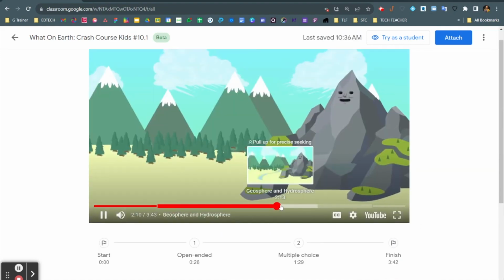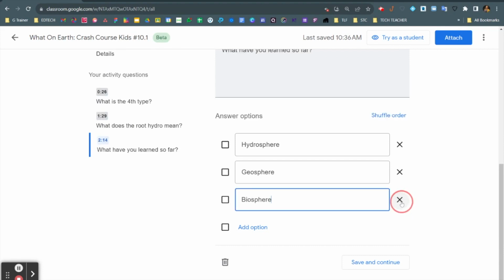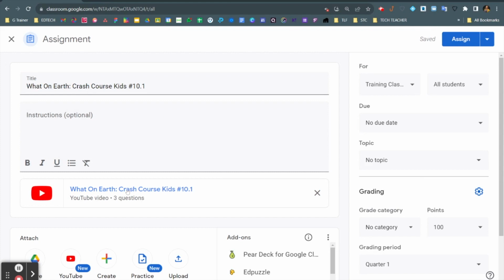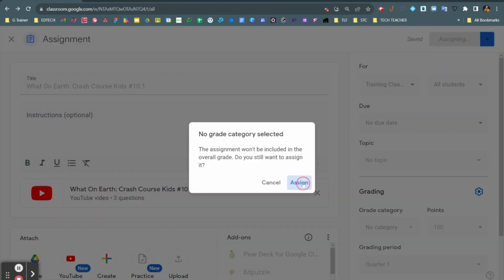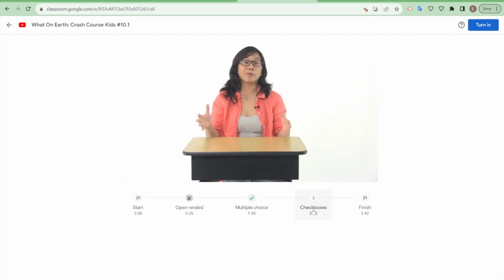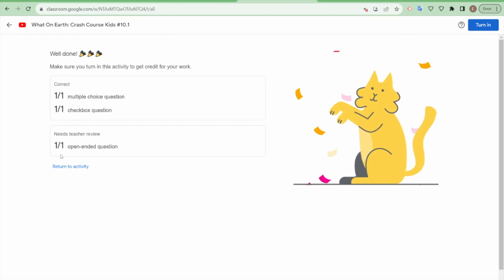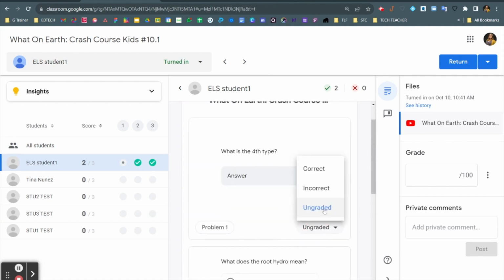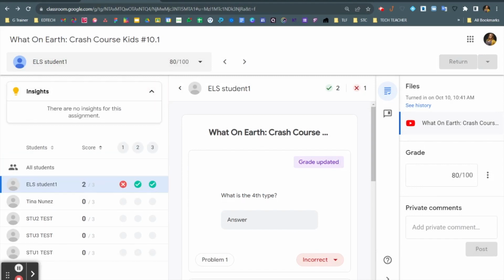Adding Interactive Questions to YouTube Videos in Google Classroom - Quick Tip #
Learn how to easily add interactive questions to YouTube videos directly from Google Classroom! Attach these as an assignment to get immediate formative feedback from students. We'll cover what it looks like from the teacher perspective and from the student perspective.

Timestamps:
0:30 Starting a YouTube Interactive Questions Assignment in Google Classroom
1:05 Adding Open-ended, Multiple Choice, and Checkbox question types
2:54 Attaching to your Google Classroom Assignment & Assigning
3:08 Student Experience
4:17 Grading & Returning Assignment